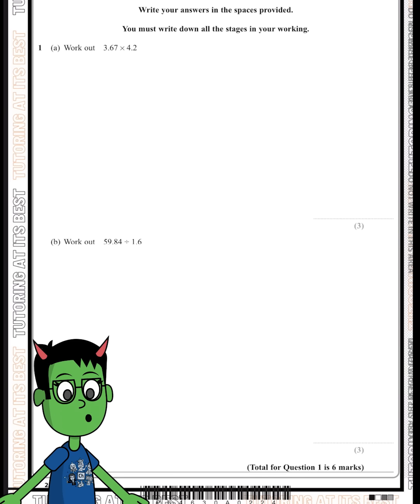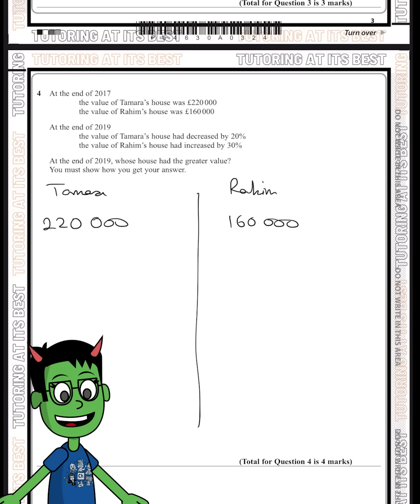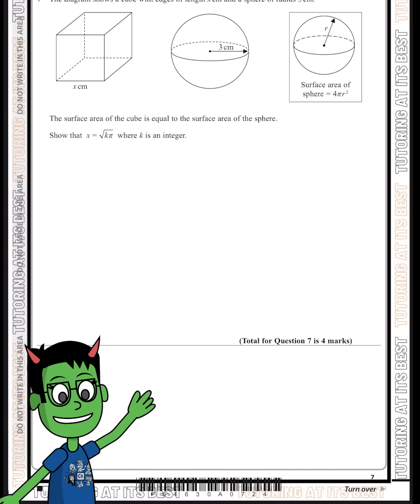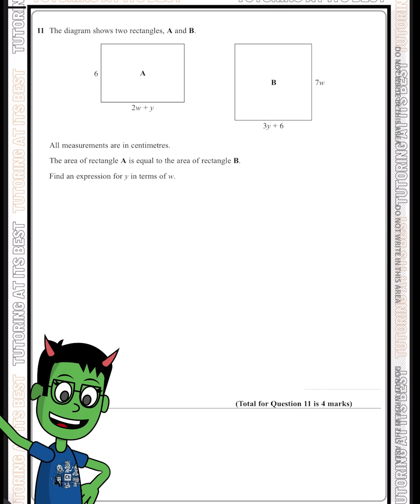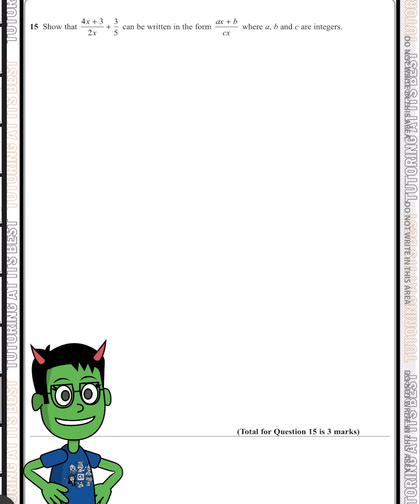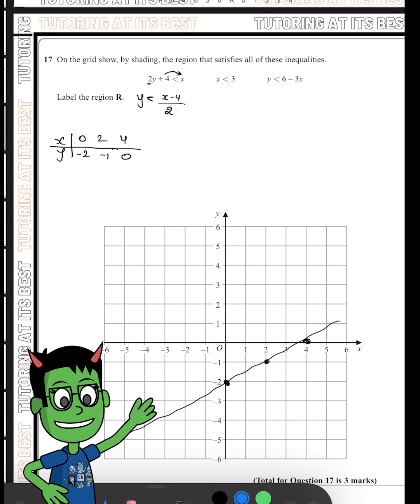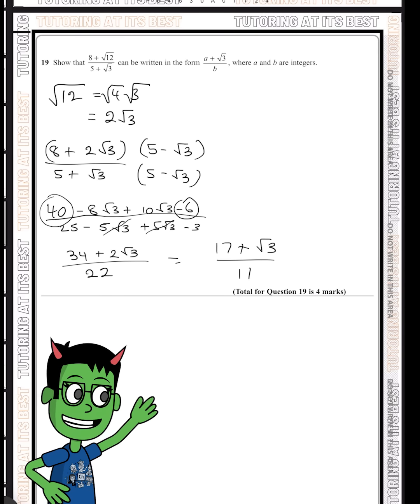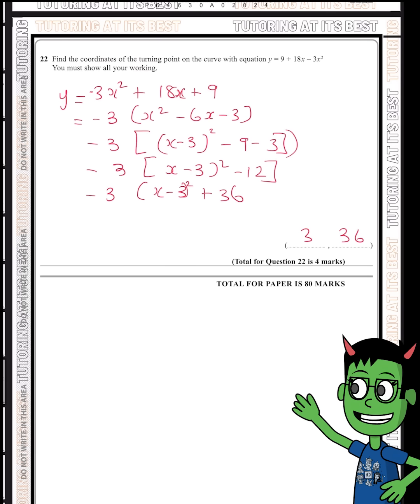GCSE Non Calculator Maths Walk Through (2021 Edexcel Higher Tier Paper)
In this video I will be going through the 2019 GCSE Foundation Tier Paper 1 - Non calculator paper. I have touched on a number of topics for you to go through. Feel free to pause the video, attempt the question and then resume it to go through the answers.

00:00 - Introduction
Contents:
0:00 Start
0:55 Question 1
3:10 Question 2
3:45 Question 3
5:08 Question 4
6:25 Question 5
8:10 Question 6
9:55 Question 7
11:26 Question 8
12:40 Question 9
13:45 Question 10
15:00 Question 11
16:30 Question 12
17:55 Question 13
18:35 Question 14
20:03 Question 15
21:04 Question 16
22:45 Question 17
25:50 Question 18
27:49 Question 19
29:15 Question 20
31:00 Question 21
31:15 Question 22

Key main topics covered:
1) Decimals, Percentages, Fractions
2) Prime numbers, HCF
3) Problem solving (area), (percentage),
4) Algebra - expanding, factorising
5) Angles
6) Probability
7) Vectors (transforming graphs)
8) Ratio
9) Quadratic Graphs (turning point), (roots)